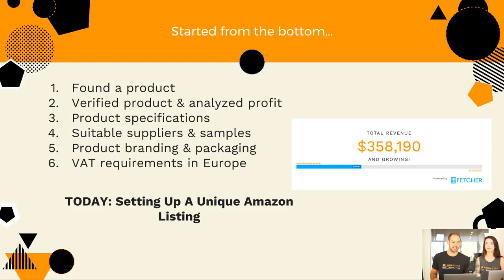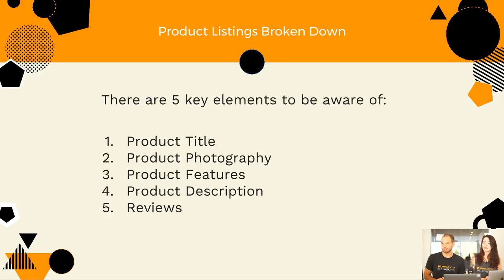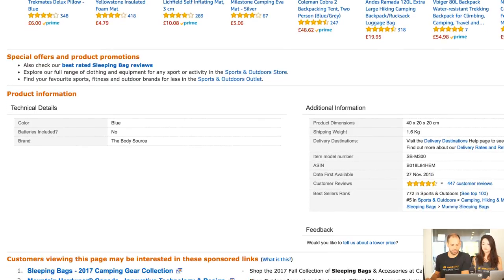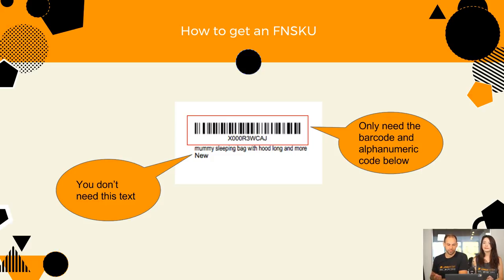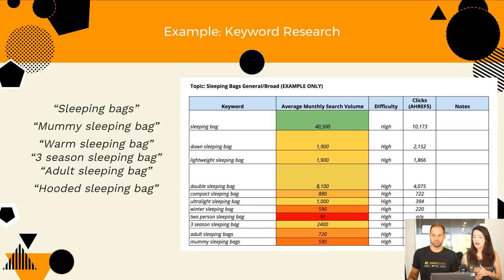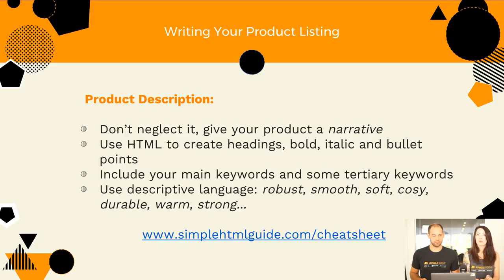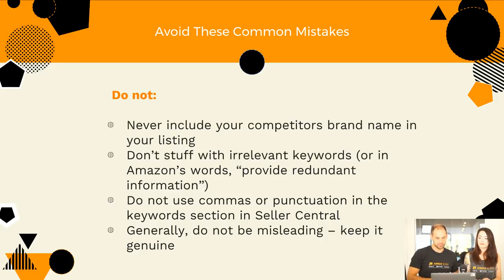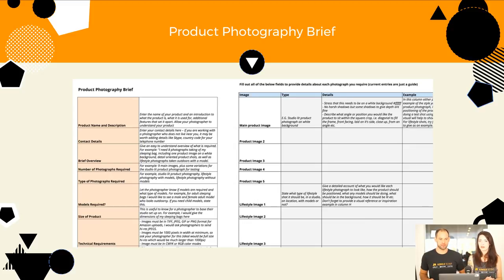Million Dollar Case Study: Europe – Session #8 - Creating A Unique Amazon Product Listing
Join Session #8 for an introduction to Keyword Research and getting that all important Amazon Product Listing underway.

Whilst waiting for inventory, this is a great time to take stock of your product and build a truly unique Amazon product listing that will ensure you get sales and stand out from the competition.